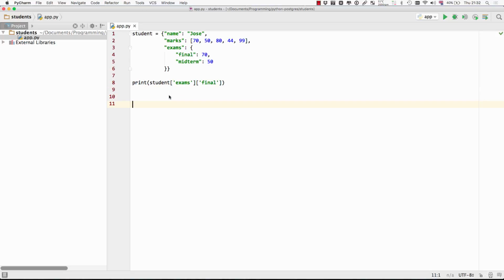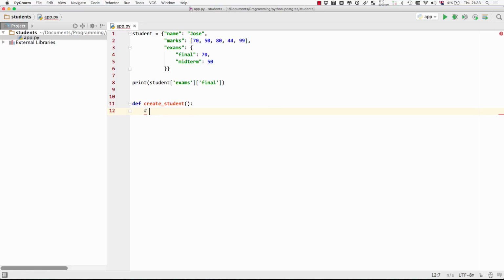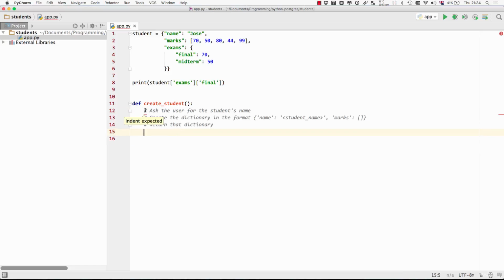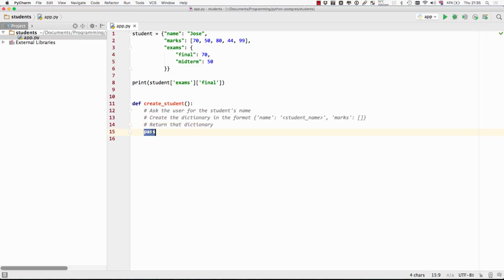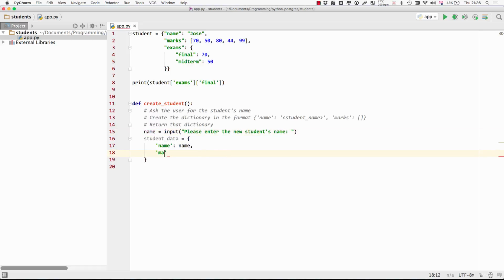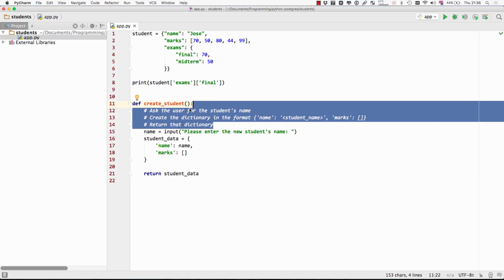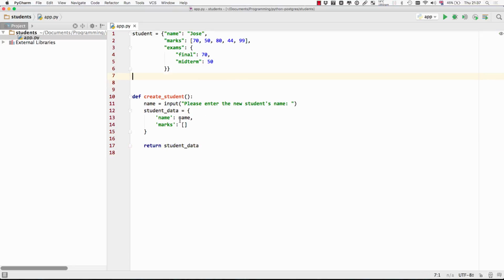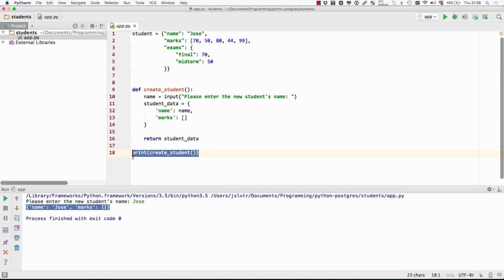(Student registration system) Methods returning dictionaries